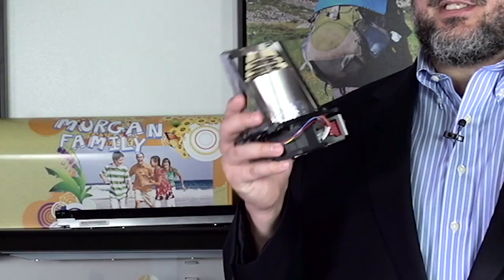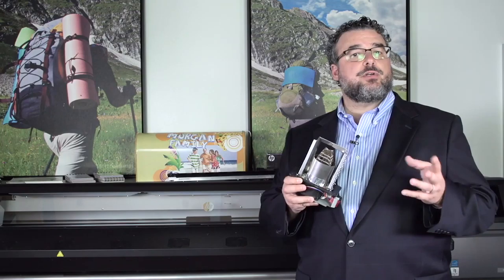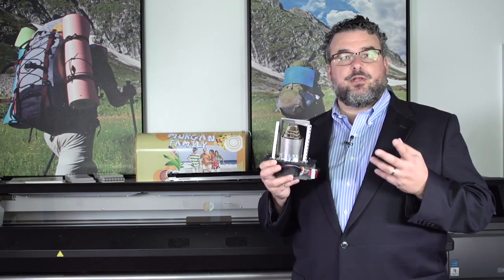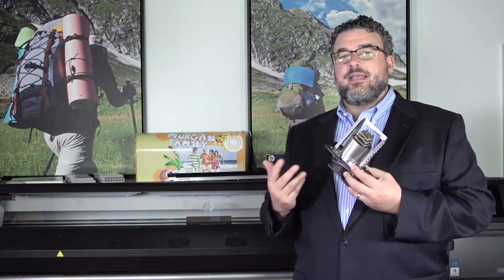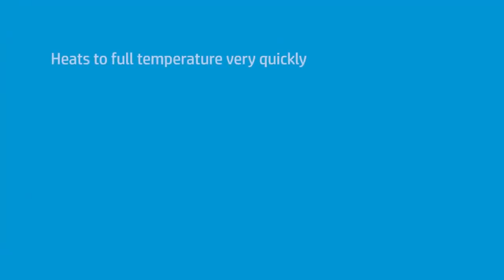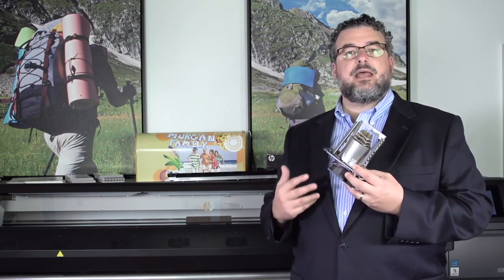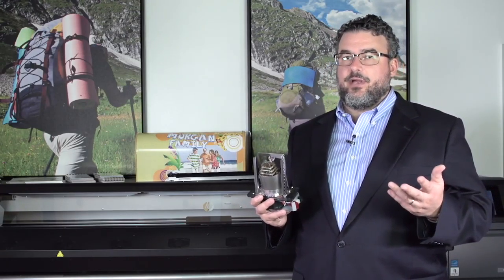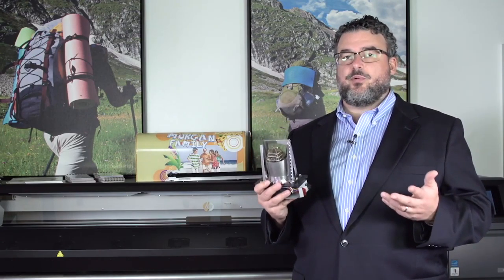Convection Heaters New for the HP Latex 300 Series Printers